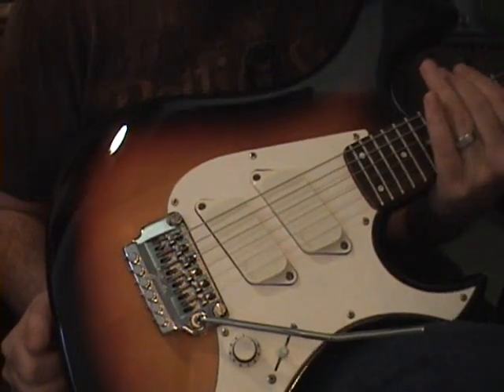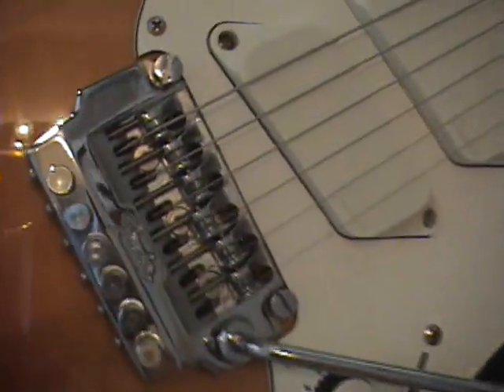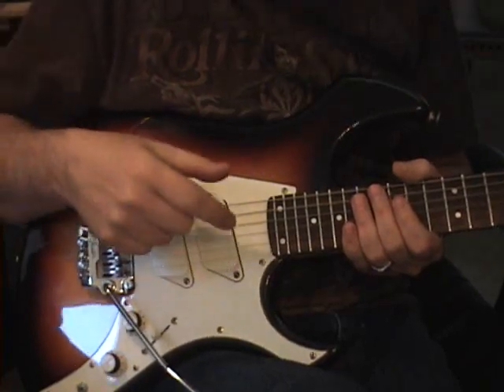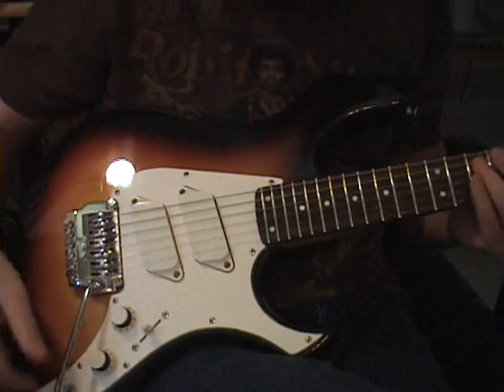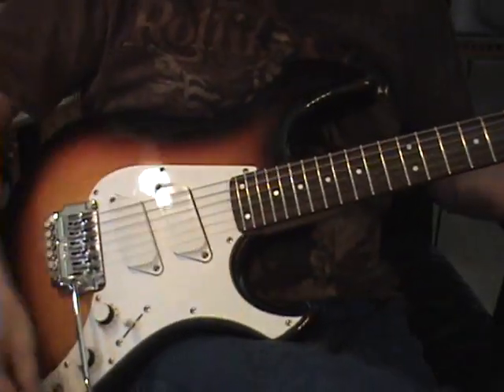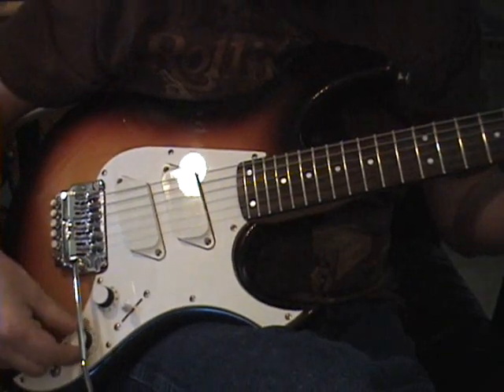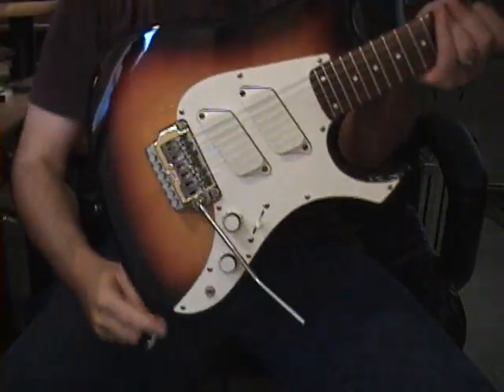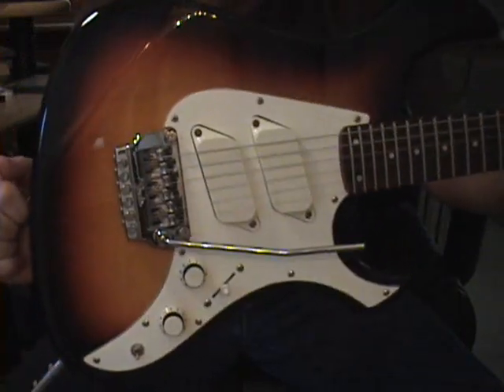1985-86 Fender Performer Guitar Review By Scott Grove